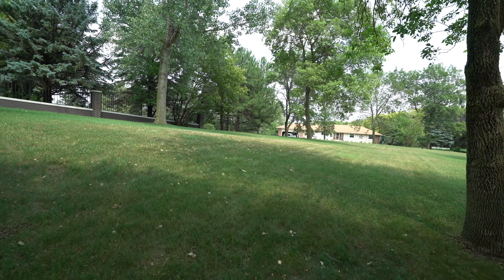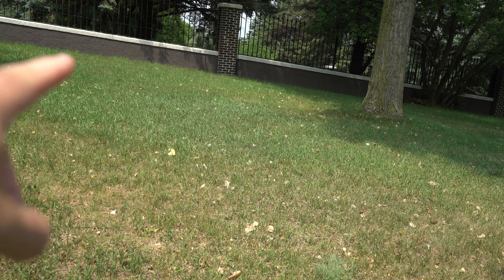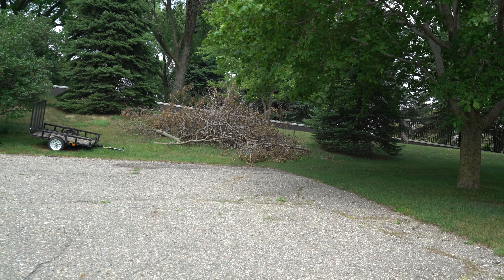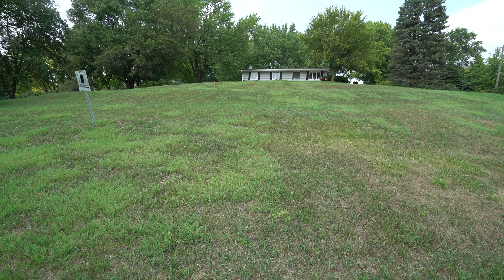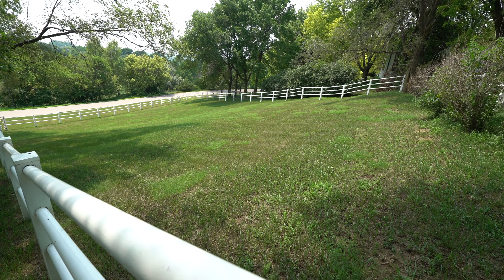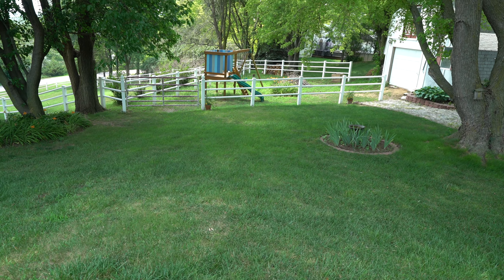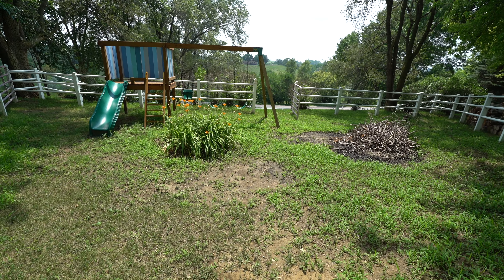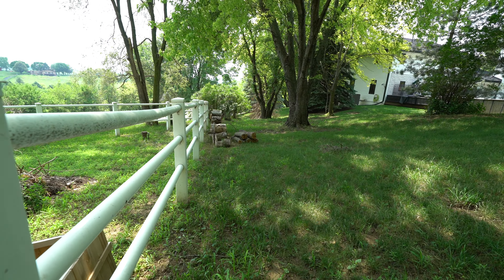First Lawn Update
I'm doing a general walk through of our full yard, where it's at currently and where I'm going with it. I'll be talking grass, weeds, weed control, and renovation plans.

When we moved into this house recently, we walked through and have established some big plans for what we want to do. It's been neglected for a number of years and we're going to slow play this to get this property into awesome shape!